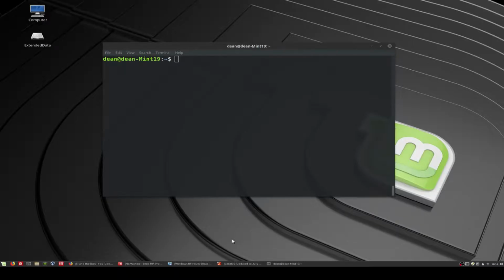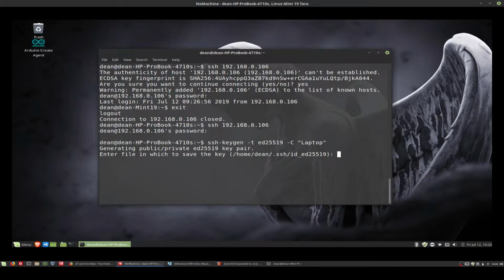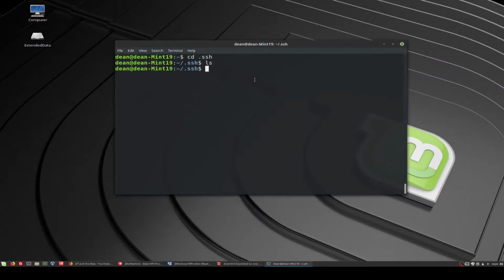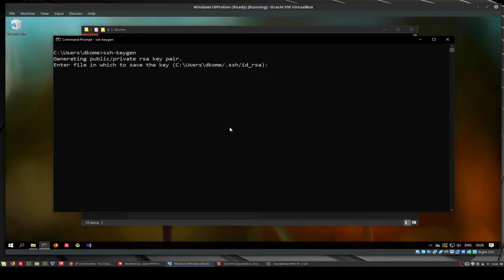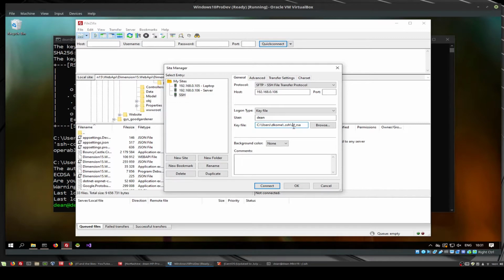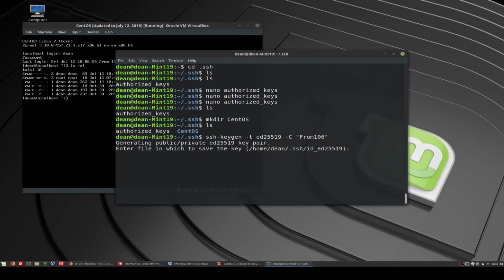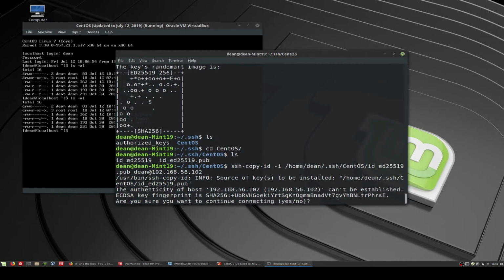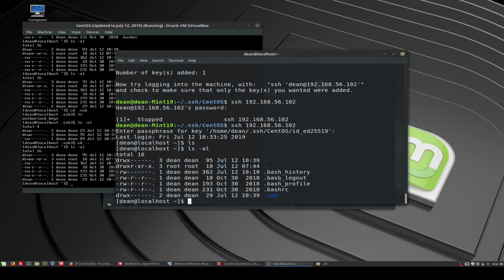SSH key setup on Linux and Windows (Mint 19.1, Windows 10, CentOS 7)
How to install keys for ssh communication between various platforms and getting FileZilla to use it.